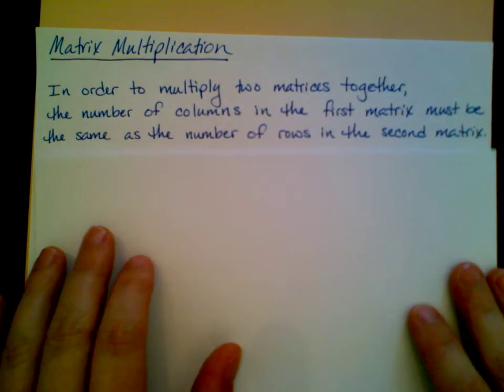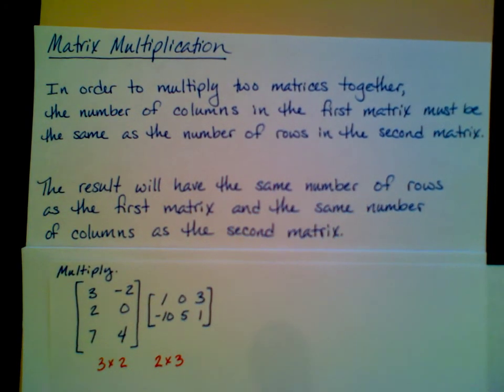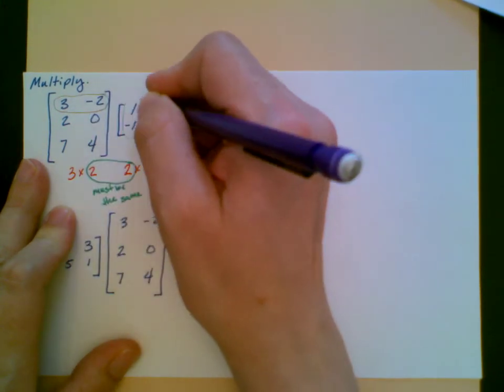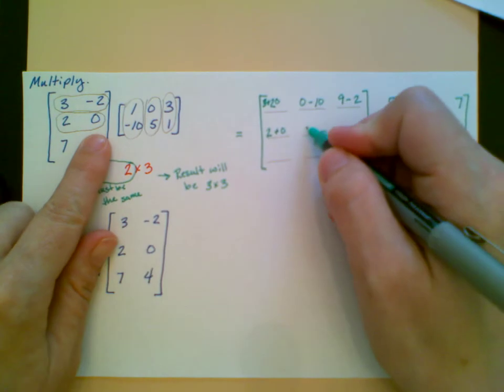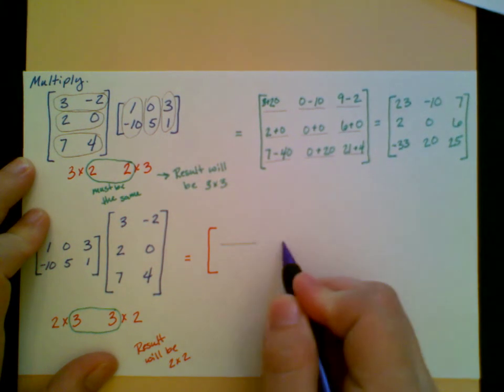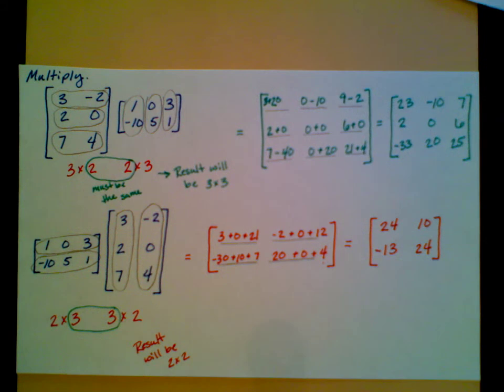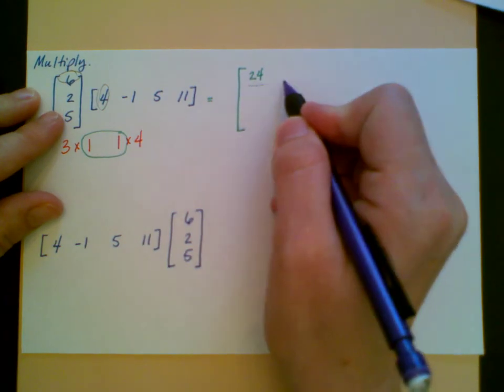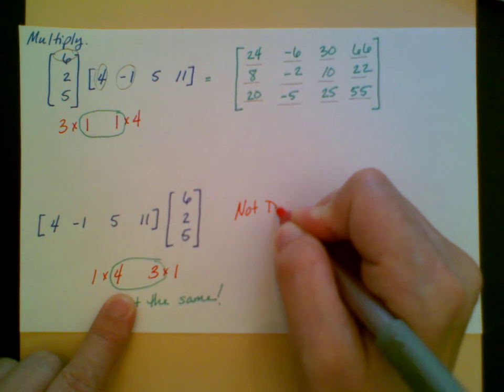Matrix Multiplication, Part 2